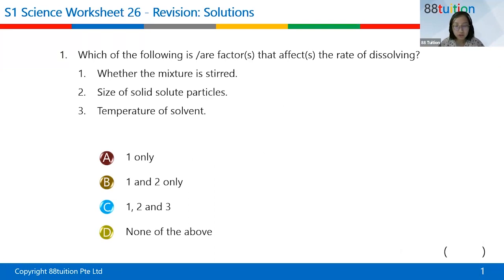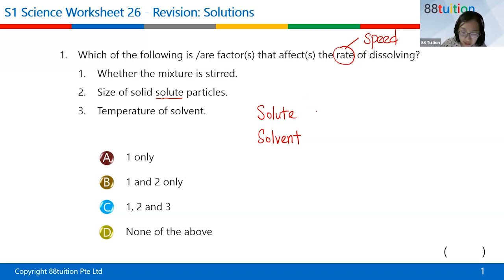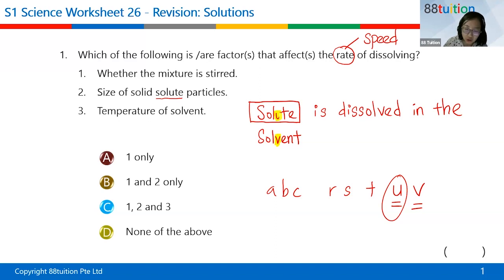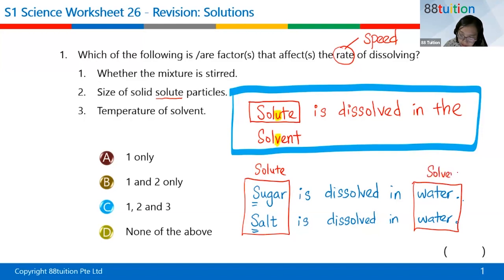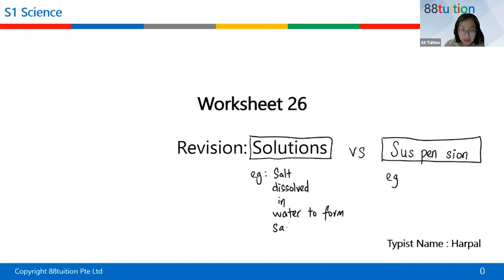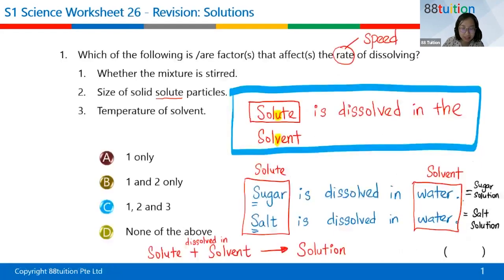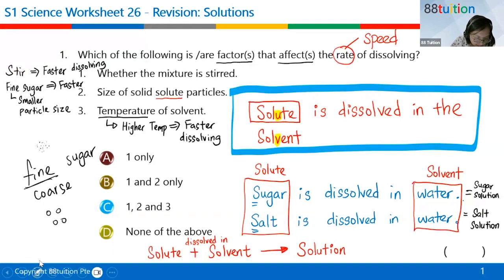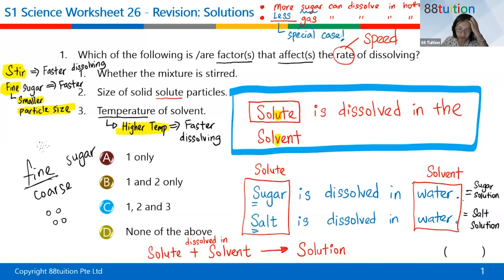S1 - Group E - Science - Tutorial 26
Highlights Of This Tutorial :

Revision:
• Solutions